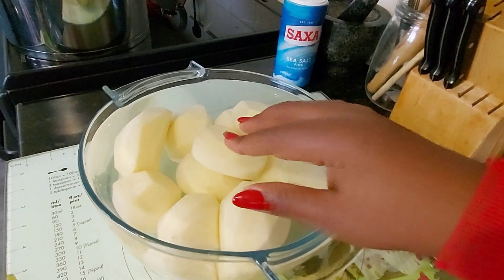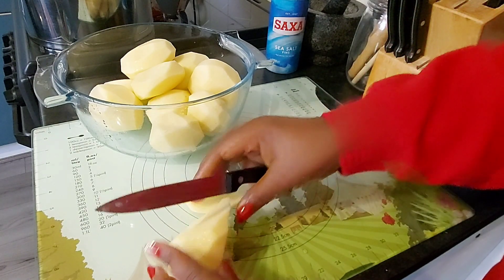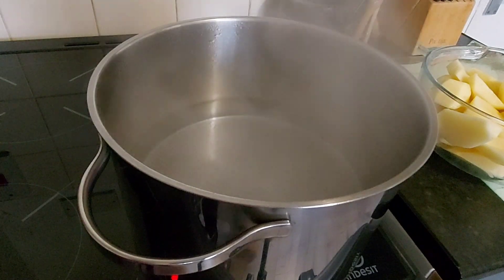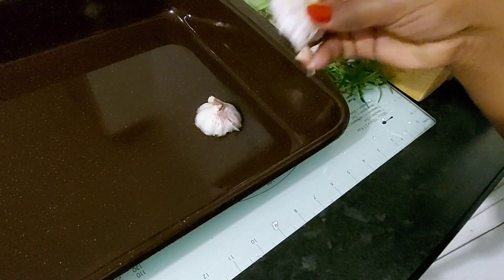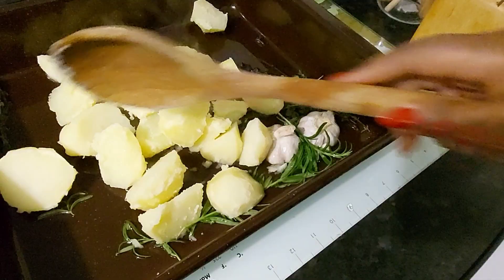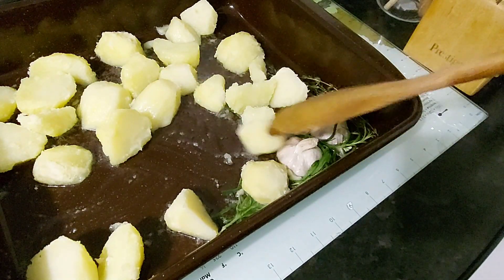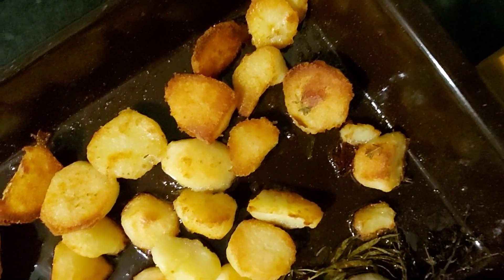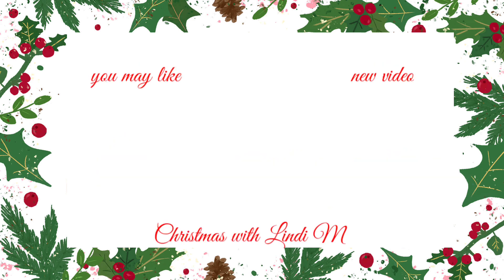Easy Delicious Roast Potatoes